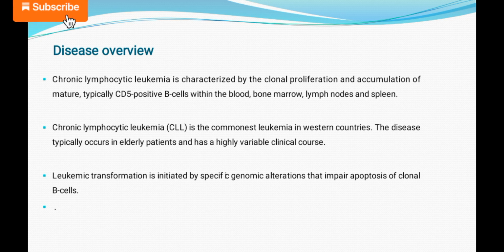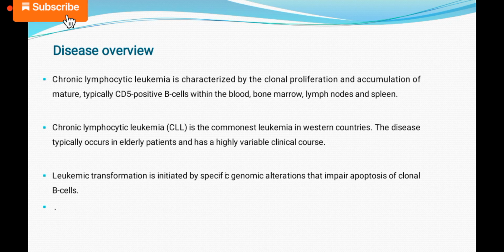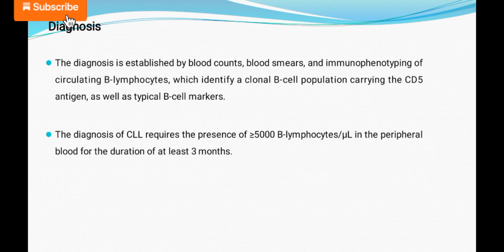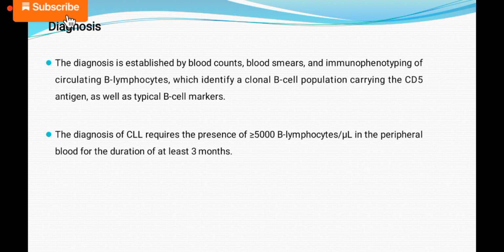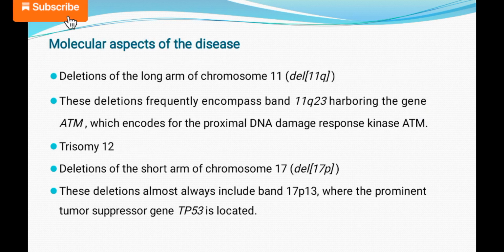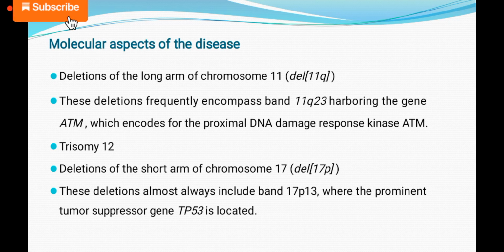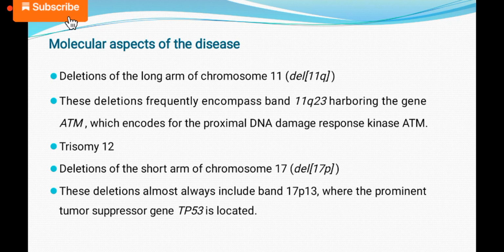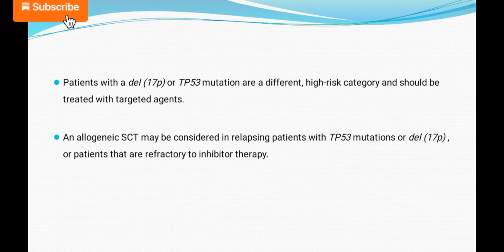Chronic Lymphocytic Leukemia(CLL)/Disease overview Signs Symptoms Causes Treatment Type of leukemia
Chronic Lymphocytic Leukemia - CLL
Adult leukemia - Signs, Symptoms, Disease overview, Treatment. Type of Leukemia.